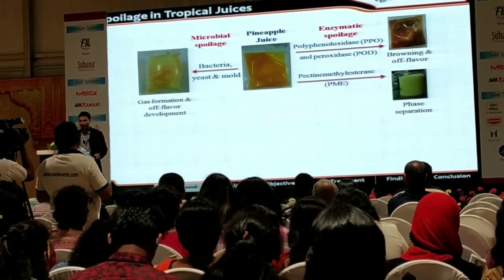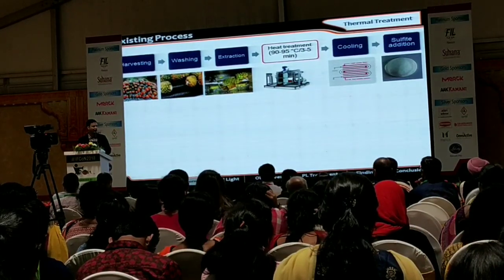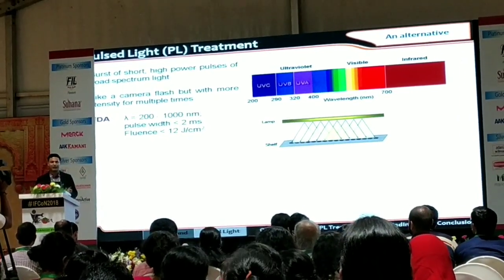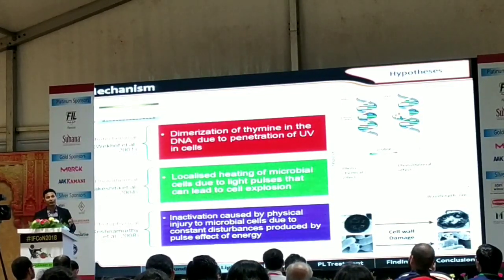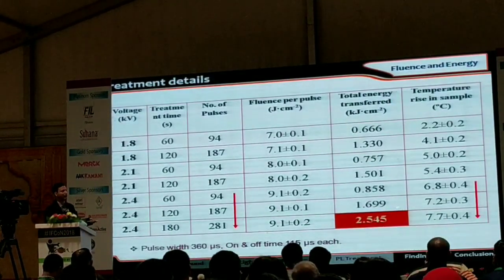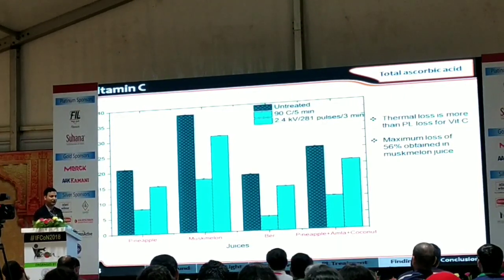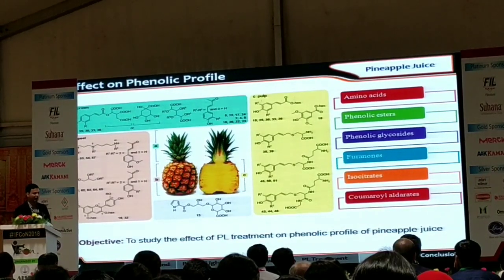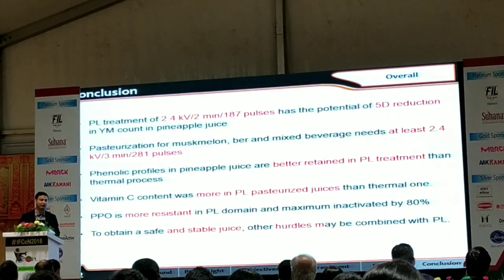IFCON 2018|Pulse Light Treatment of Tropical Fruit Juices by Dr. Snehasis Chakraborty|ICT, Mumbai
AFSTI (I) is organized 8th International Food Convention [IFCoN 2018] during December 12-15, 2018 at Mysore with the focal theme “ Holistic Approaches for Startup, Food  Innovation and Human Resource Training for Agriculture and Food Industry Gemmation” (HASHTAG). The 8th IFCON is planned to have about 25 technical sessions spread over the 4 days of the conference and involve about 100 Internationally recognized speakers from research and academic institutes, industry, government and autonomous bodies, and students from food science and technology institutes across the globe. The conference is expected to fetch 2000 registered delegates. The four-day mega event is an ideal platform for the deliberation, networking and the exchange of knowledge and partnerships between global stakeholders for addressing the issues related to the societal outreach, industrial, research and academic collaborations. The platform will be provided for the presentation of original research works in the oral as well as Poster Sessions. The mega Food Expo organized during the conference provides a unique opportunity for the manufacturing industry, analytical laboratories, ingredients manufacturers, educational institutes and various other stake holders in the field of food to showcase their activities and scope for business and other mutual collaborations.